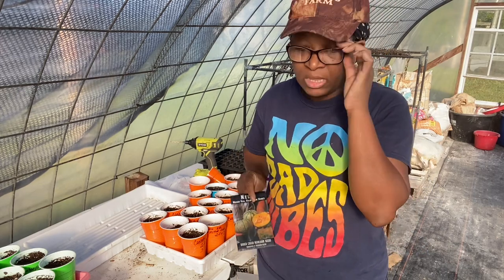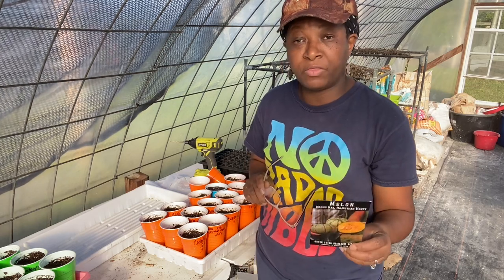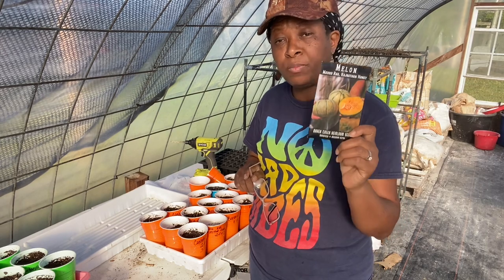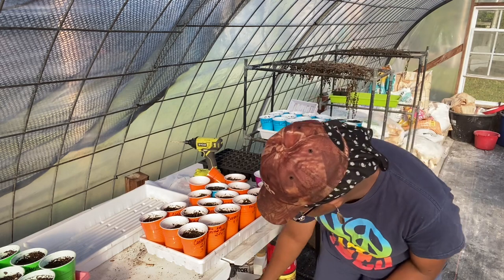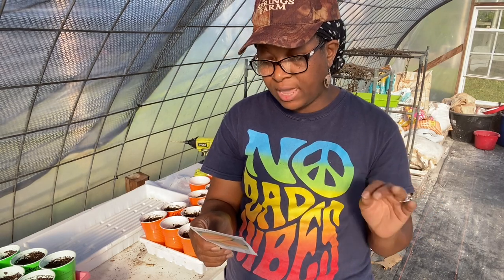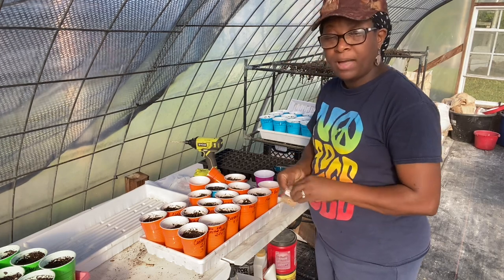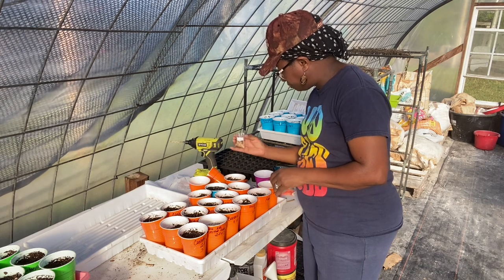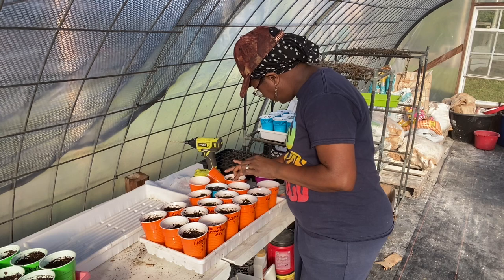Seed Starting Melons - Cantaloupe, Canary, Honey Dew, & More! Zone 8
The Homestead Heart Seed Store

Amazon Garden Shop
Use our link below to buy your foods in bulk from Azure Standard.
It supports our channel and doesn't cost you anything extra.

Harvest Right Freeze Dryer
Bluetti Power Stations
Oupes Power Station
Please visit our Amazon Store ~